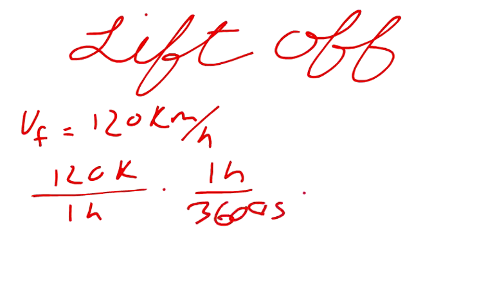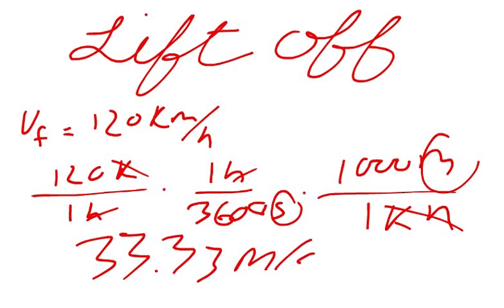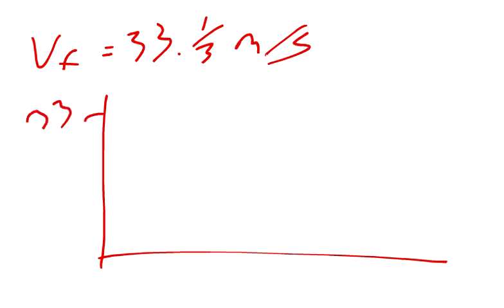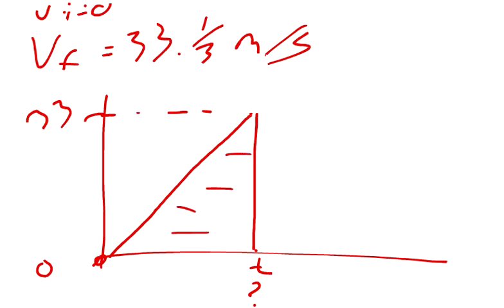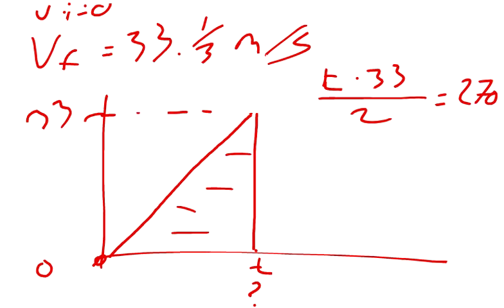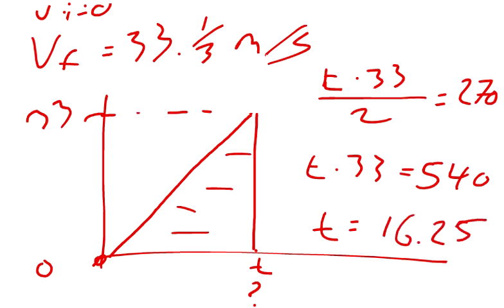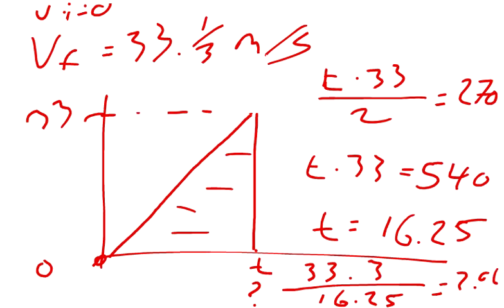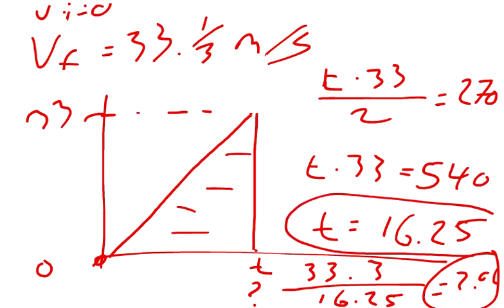Physics Web Assign Ch 2 #12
A Cessna Aircraft has a liftoff speed of 120 km/h.     (a) What minimum constant acceleration does the aircraft require if it is to be airborne after a takeoff run of 270 m (m/s^2)?     (b) How long does it take the aircraft to become airborne (seconds)?